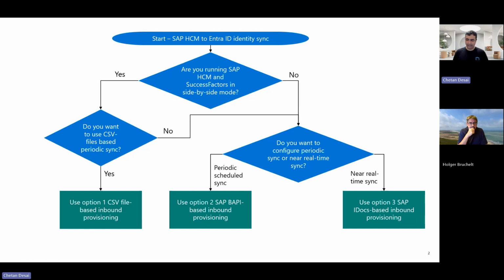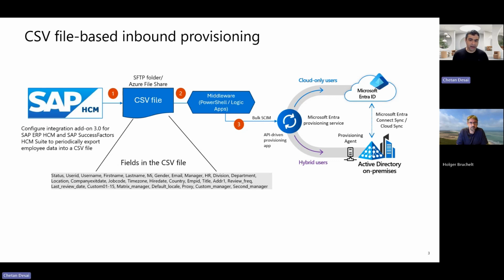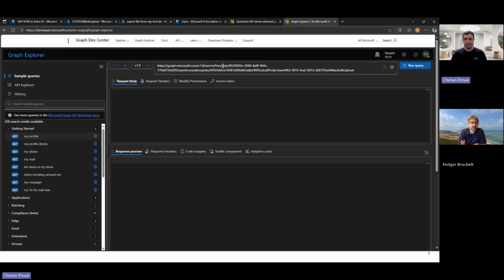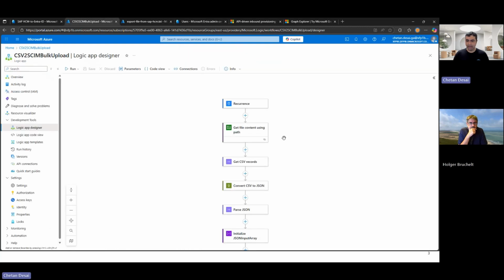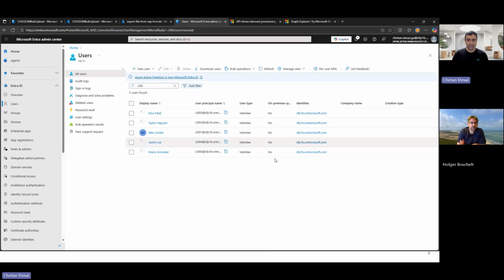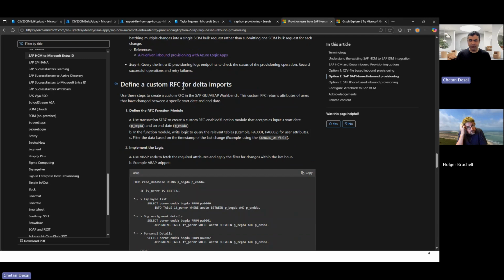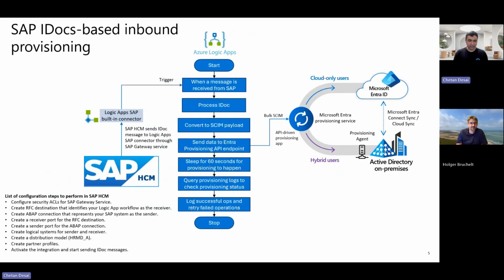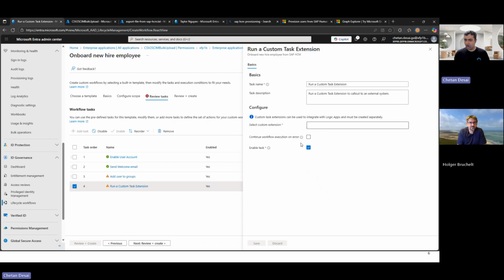#253 - TOW Integrating SAP HCM with Microsoft Entra ID Governance (Chetan Desai) | SAP on Azure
In episode 253 of our SAP on Azure video podcast we talk about SAP HCM with Microsoft Entra ID Governance.

In previous episodes we have talked about the extensibility concept of Entra ID, Entra ID Governance and other SAP integration. In a lot of customer scenarios, these integrations are relevant in the context of HCM. So today -- after more than 3 years -- I am happy to welcome Chetan Desai with us again. He recently published new guidance on integrating SAP HCM with Microsoft Entra ID Governance, using flexible provisioning options like CSV, SAP BAPI, or SAP IDocs